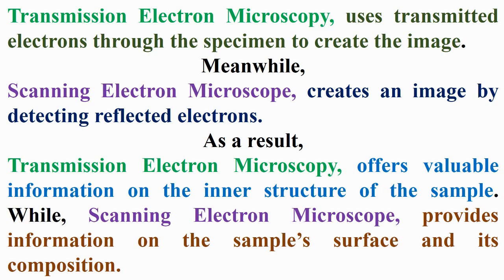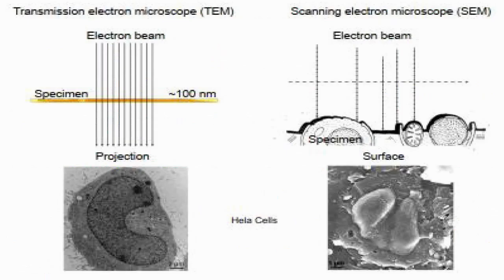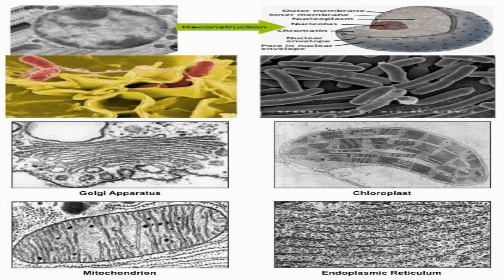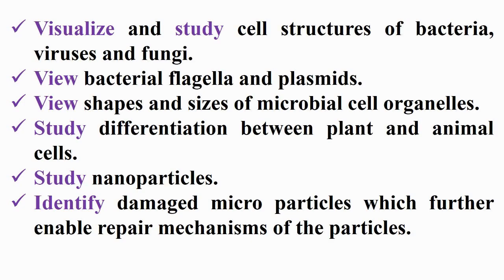Applications of Transmission Electron Microscopy and Scanning Electron Microscope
Transmission Electron Microscopy uses transmitted electrons through specimens to create image, while, Scanning Electron Microscope creates image by detecting reflected electrons. As a results, Transmission Electron Microscopy offers valuable information on the inner structure of the sample, whereas, scanning Electron Microscope provides  information on the samples surface and its composition. Therefore, Electron Microscopes Applications are: 1- Visualize and study cell structures of bacteria and viruses and fungi, 2- View bacterial flagella and plasmids, 3- View shapes and sizes of microbial cell organelles, 4- Study differentiation between plant and animal cells, 5- Study nanoparticles, 6- Identify damaged micro particles which further enable repair mechanisms of the particles